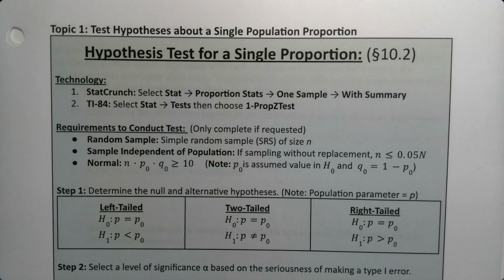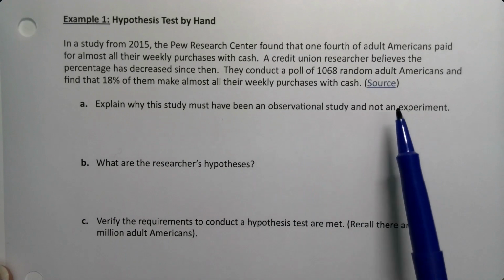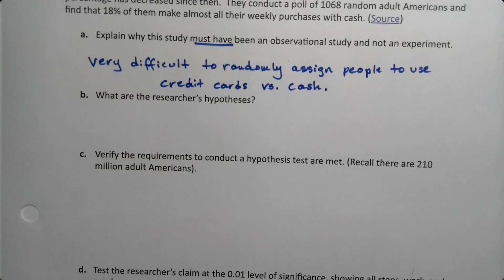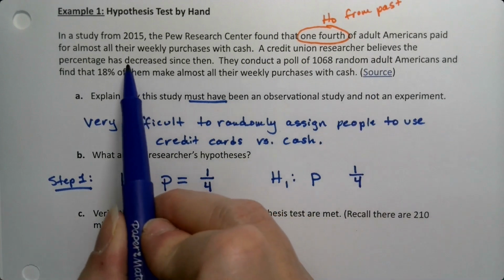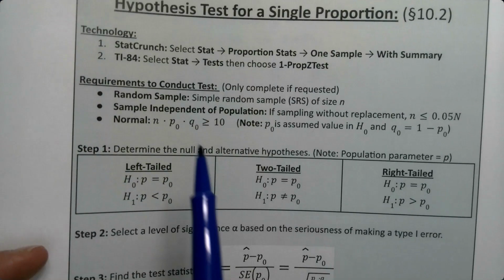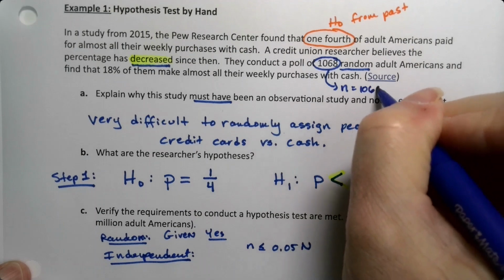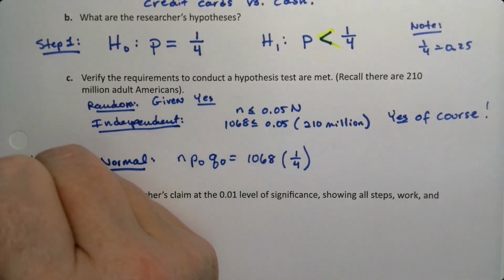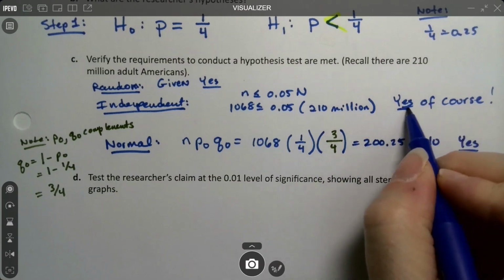MAT 133 10.2 Part 2 (FA23)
Statistics, Hypothesis Testing, P-value method, Requirements, Conditions, Proportion, Ti-84, 1-PropZTest, StatCrunch, p-value, ZStat, Writing Conclusions, Reject H0, Do Not Reject H0, Statistical significance